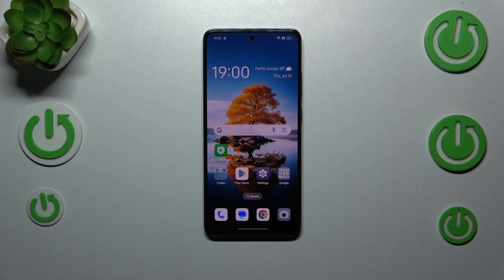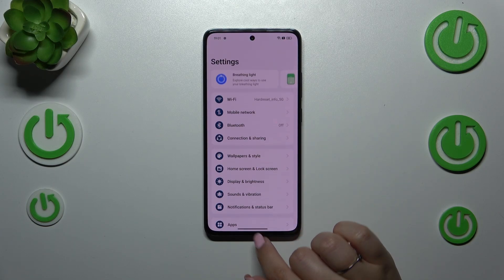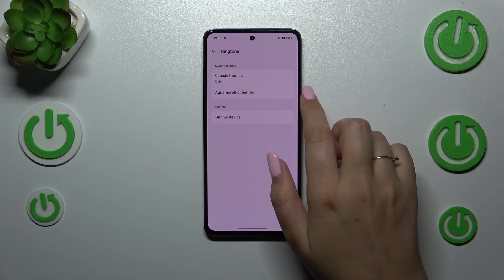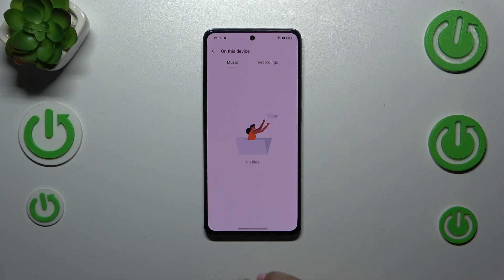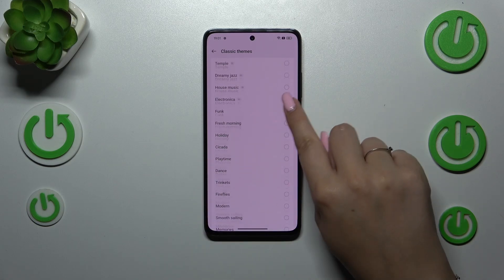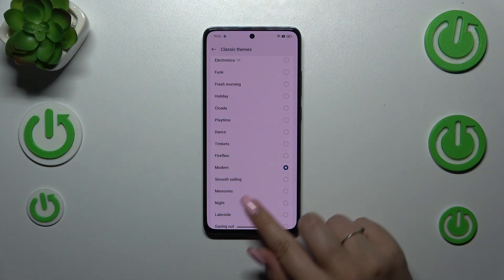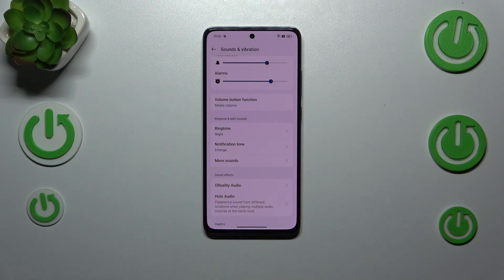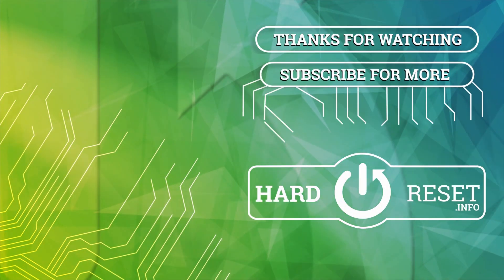How to Change Ringtone on OPPO Reno 12 FS – Sound Settings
Find out more info about OPPO Reno 12 FS:
Are you looking to personalize your OPPO Reno 12 FS with a new ringtone? Then our video will be interesting for you. Check it to the end and change your ringtone through the sound settings. Whether you want a fresh tune or a unique sound, customizing your ringtone is a great way to make your phone truly yours.

How to Change Ringtone on OPPO Reno 12 FS? Where are all Ringtones for OPPO Reno 12 FS? How to select a preferable ringtone in OPPO Reno 12 FS? How to Open Ringtone list on OPPO Reno 12 FS?